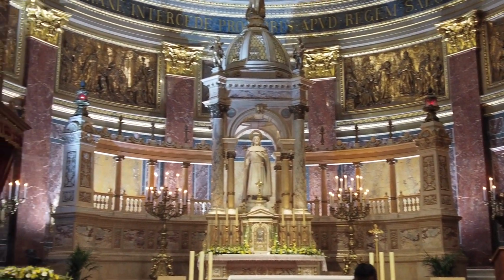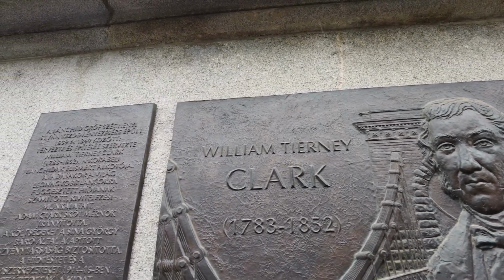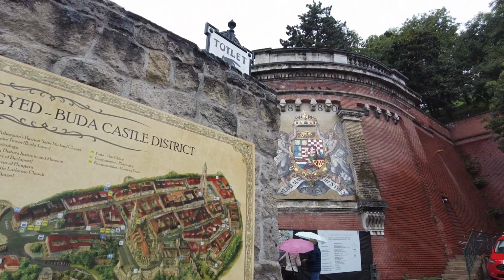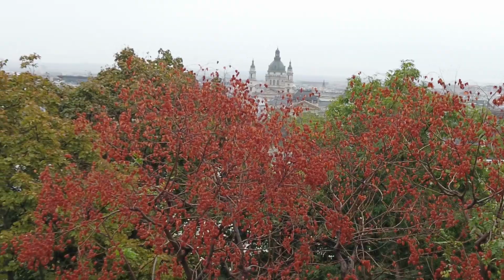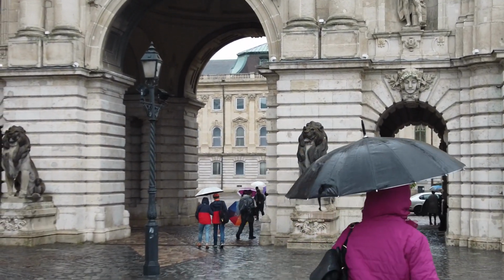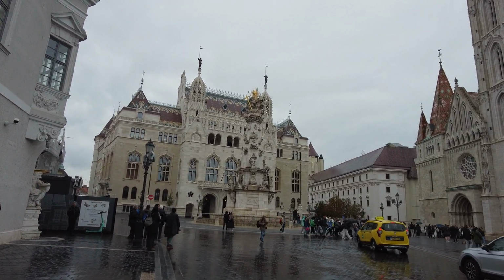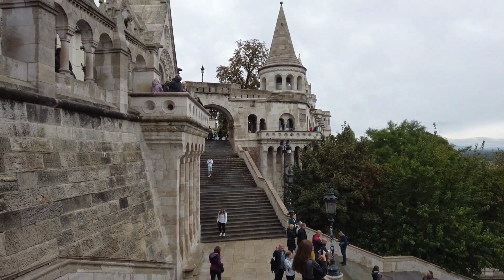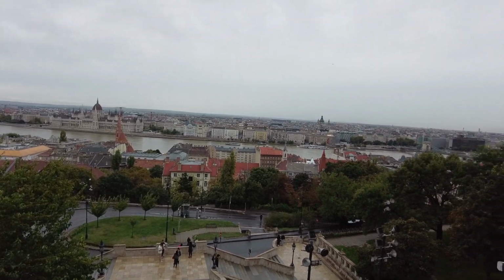Budapest Landmarks Walking Tour - Day 1 | Hungary 🇭🇺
Video shows walking tour of Buda side of Budapest. It was a rainy day but had a lovely time as Budapest is beautiful!